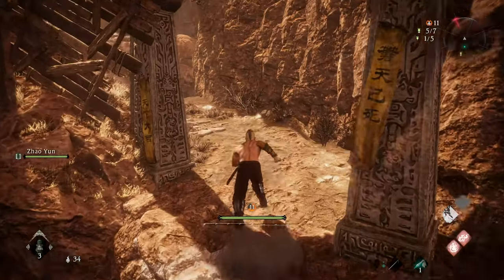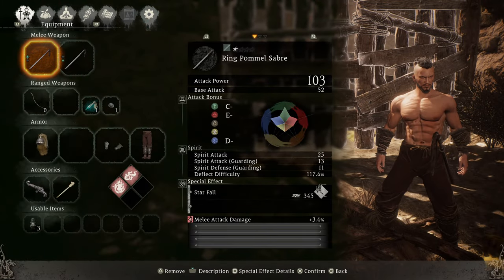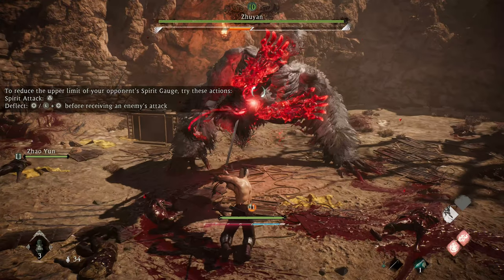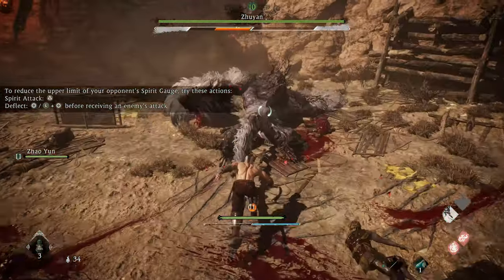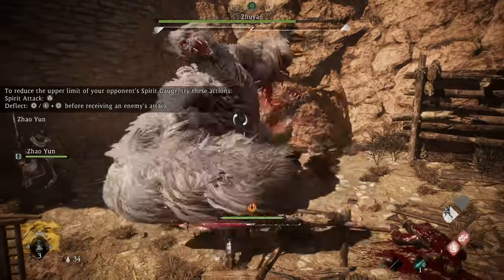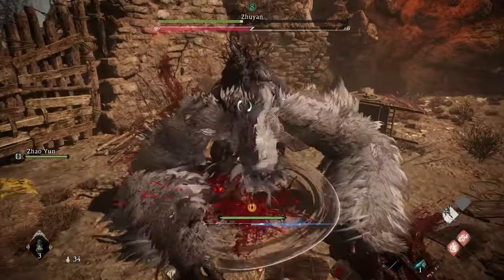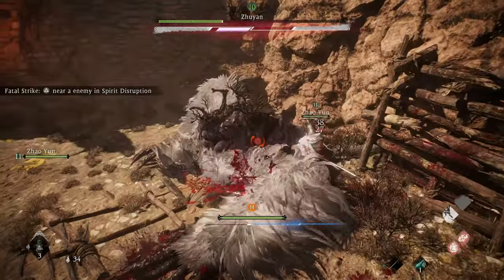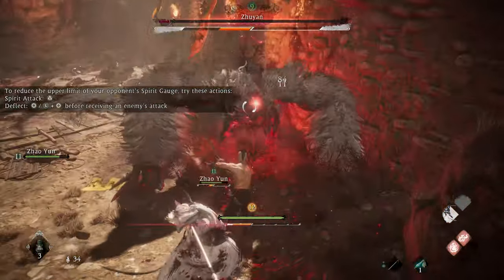Wo Long: Fallen Dynasty - Zhuyan Boss Guide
How to beat Zhuyan in Wo Long: Fallen Dynasty. I show how to do it with basic simple attacks, but you still have to be aggressive as that's the nature of this fight. I use the base starter weapon since I know everyone will have that. Enjoy!